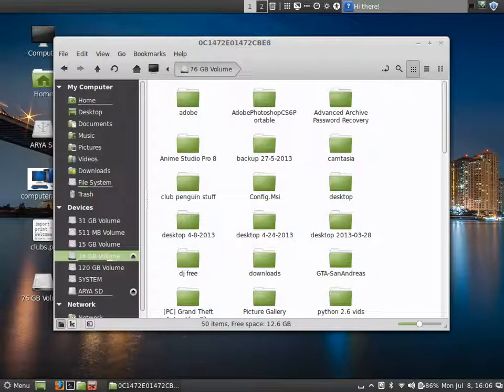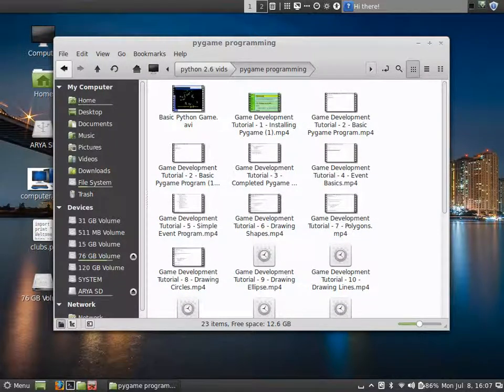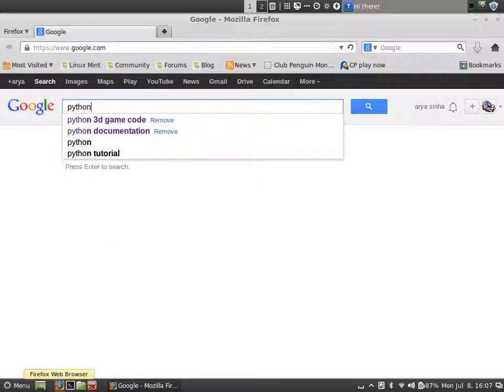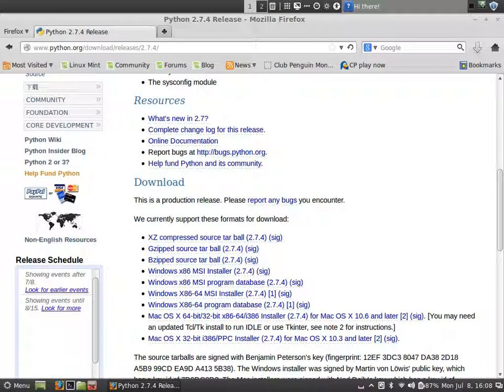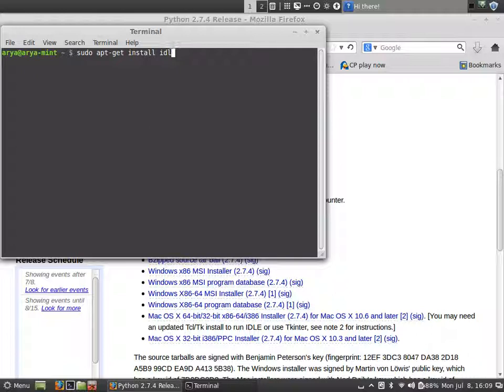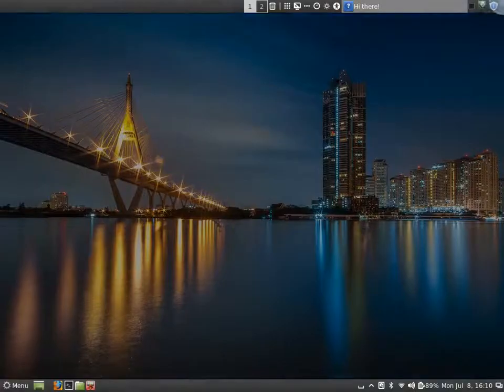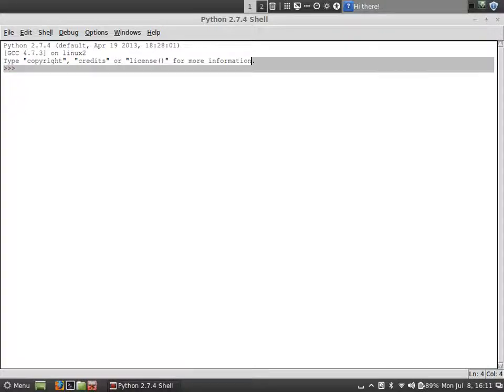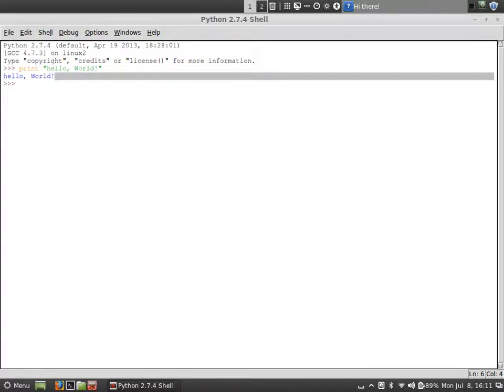python tutorial 1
python programming tutorial 1. I learnt from "TheNewBoston"